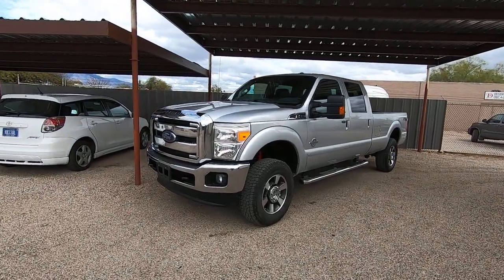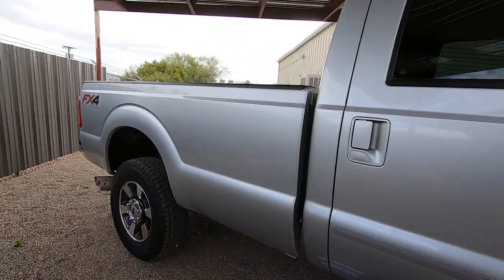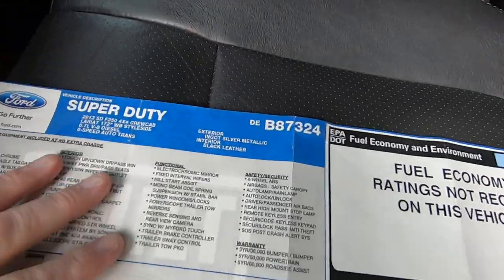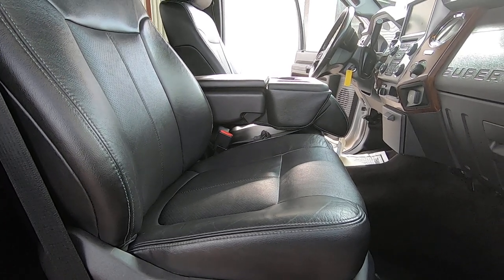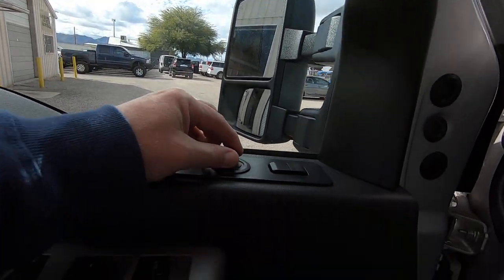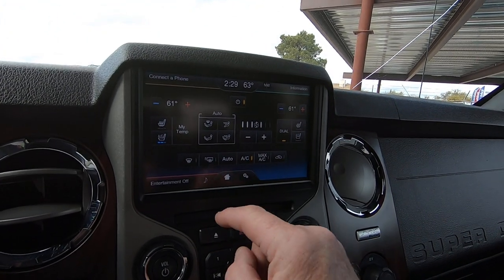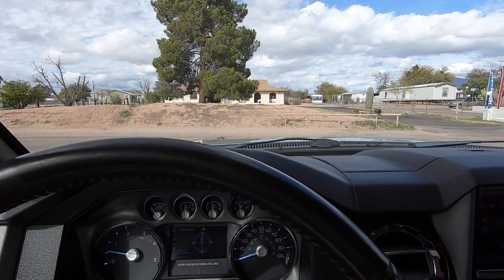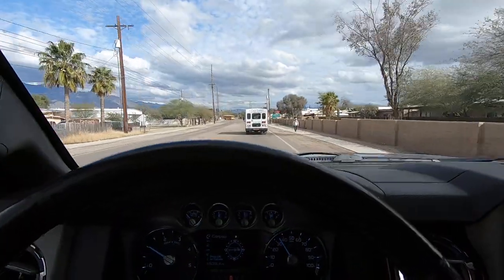2013 Ford F350 Lariat Diesel Wheel Kinetics